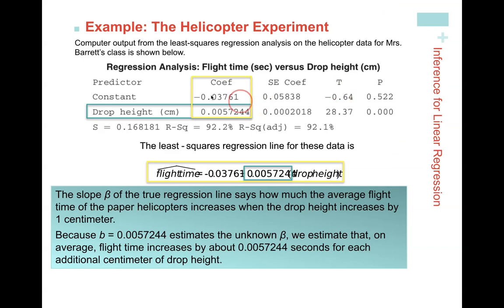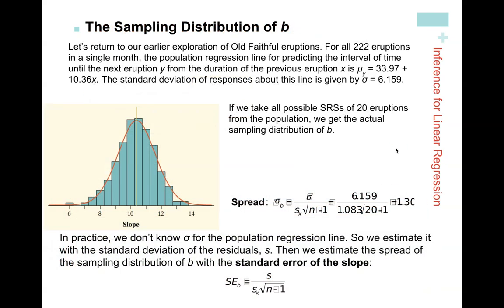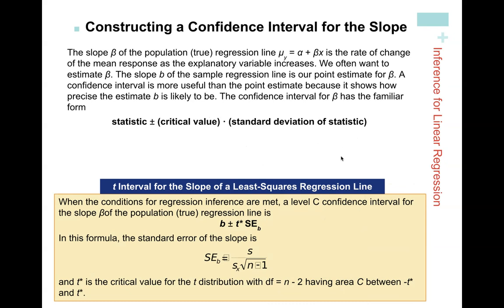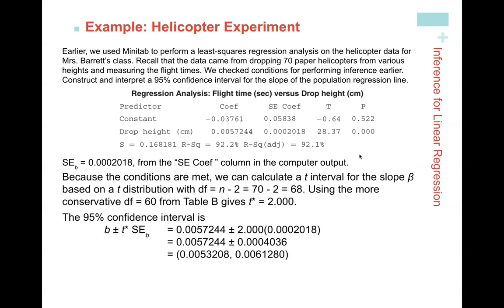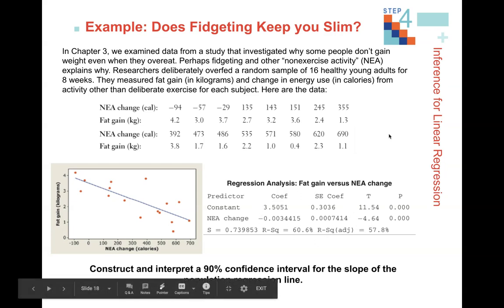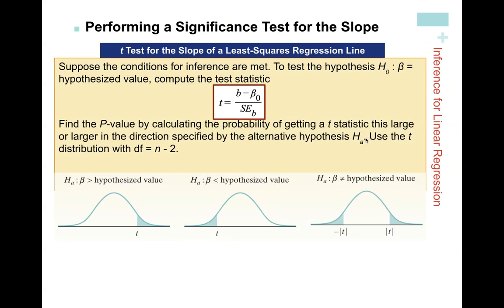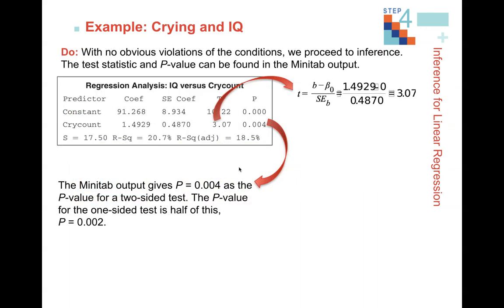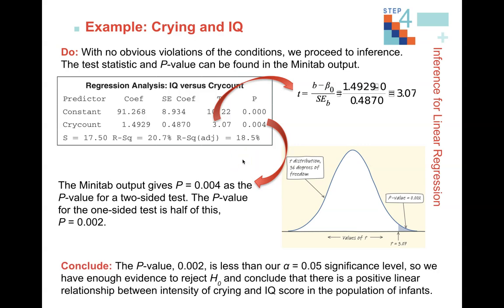Ch 15c Conf Int and Hyp Test for Beta